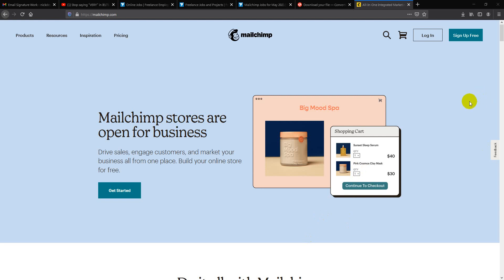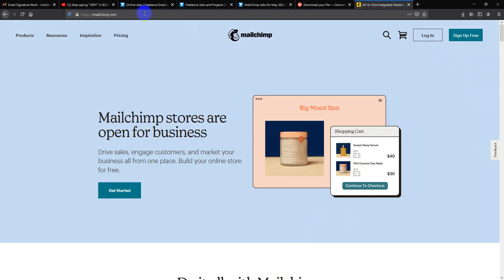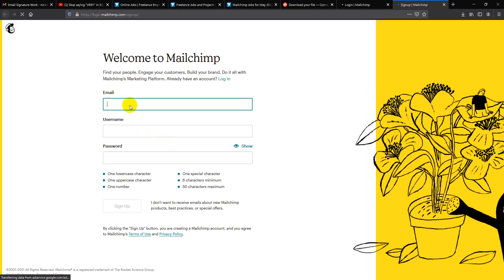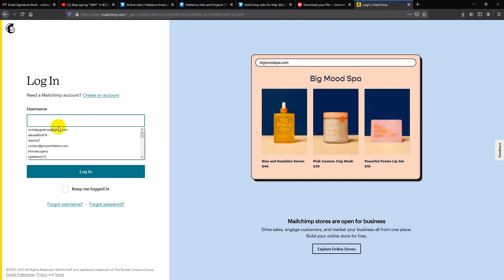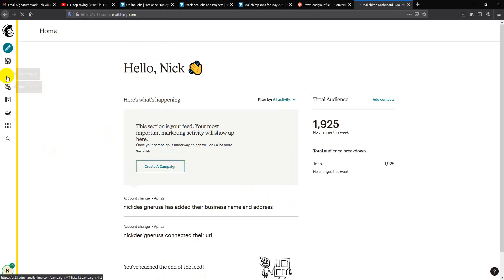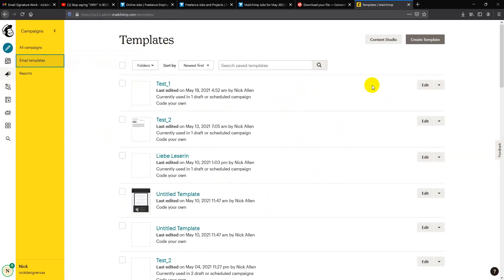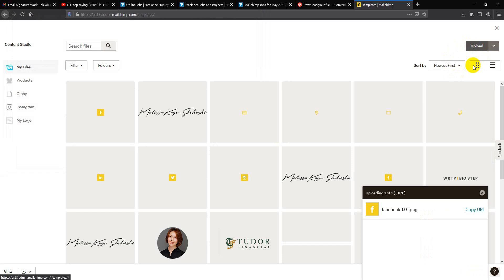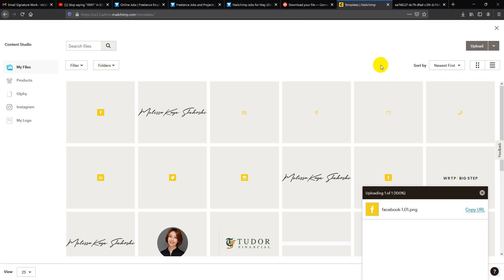How to host/ put images in MailChimp